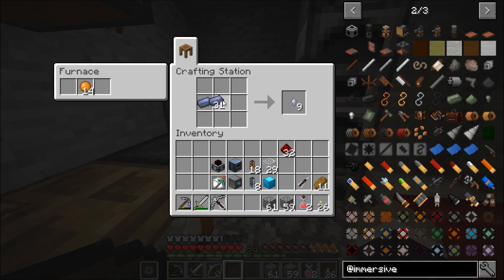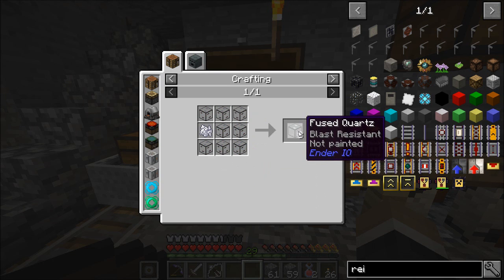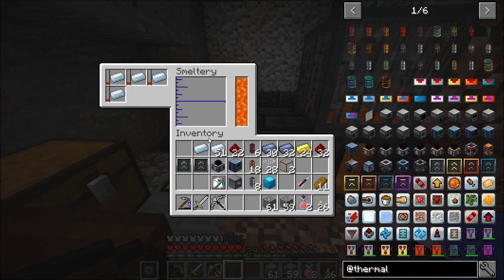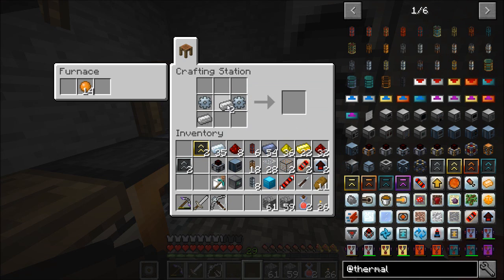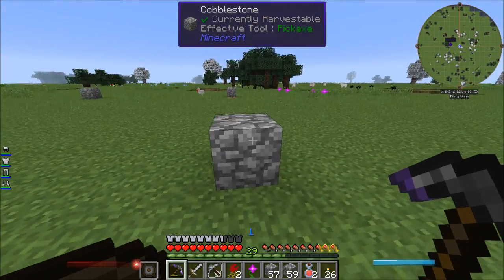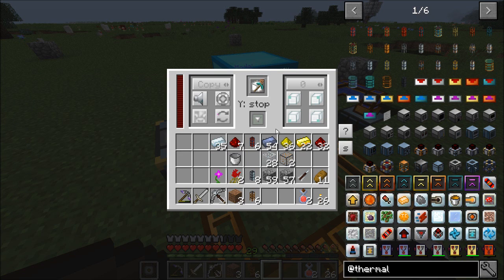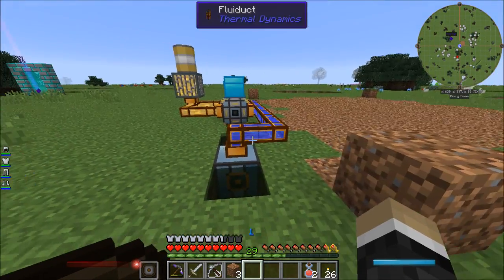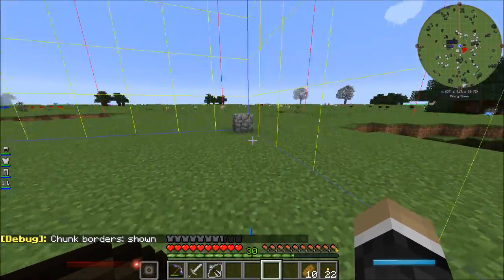Legioncraft: Mech and Magic S1E8 - Quarries Are The Best!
Hello and welcome to Legioncraft: Mech and Magic, my modded single player let's play that focuses heavily on technical and magical mods that I enjoy. Follow along as I mess around and build up the world.
This series is set for 1.10.2 and may or may not be a longer series as I wait for more mods to get updated to 1.12+.